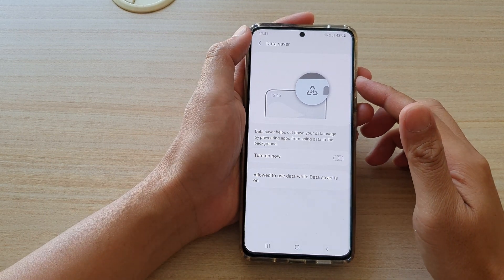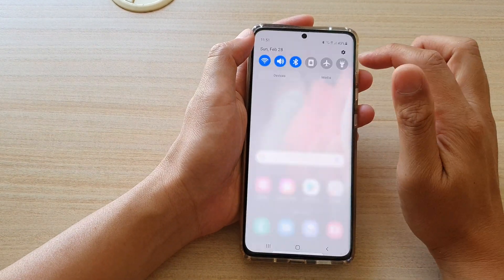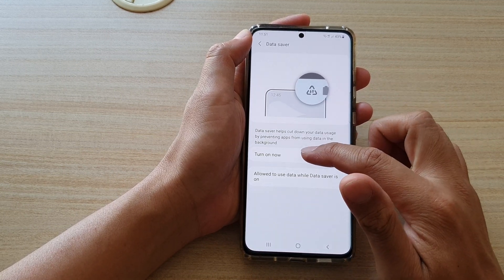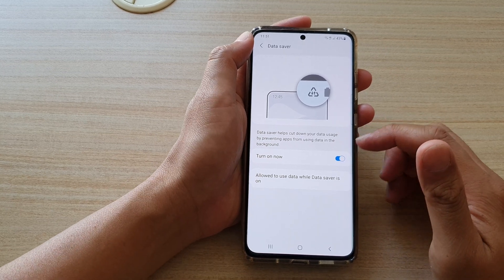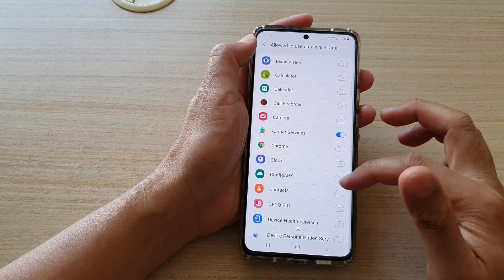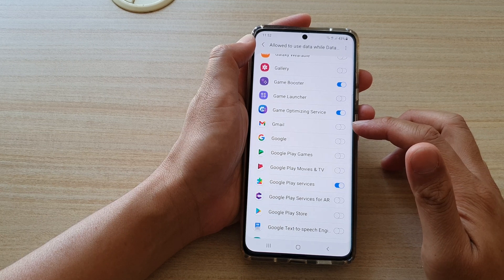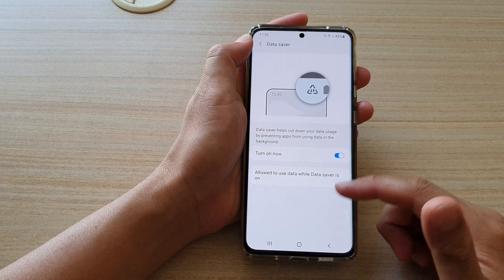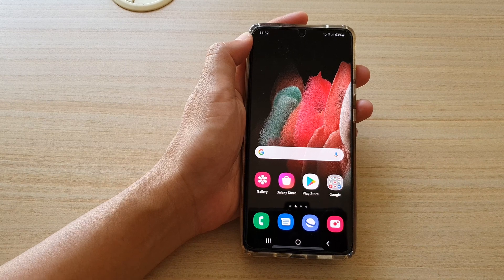Galaxy S21/Ultra/Plus: How to Enable/Disable Data Saver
Learn how you can enable or disable data saver on the Galaxy S21/Ultra/Plus.